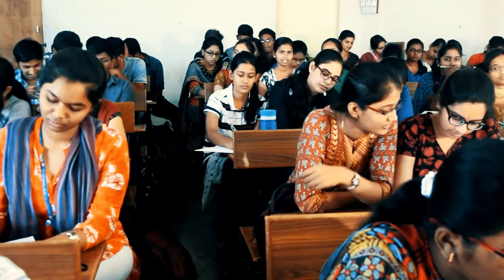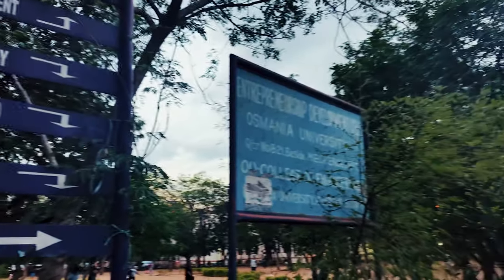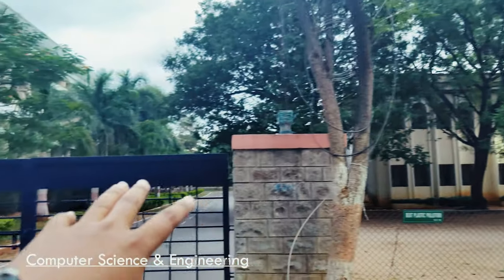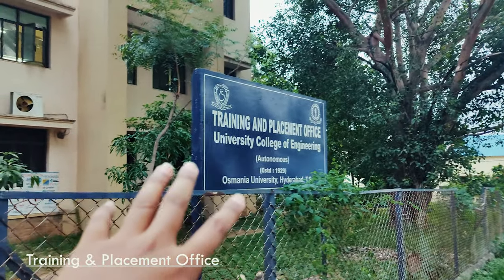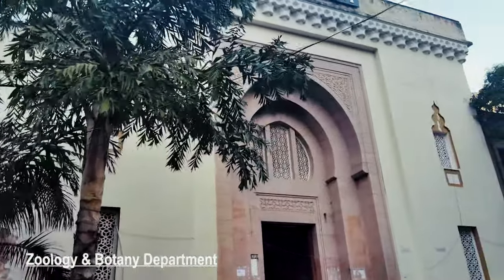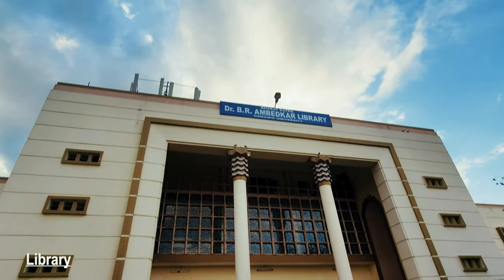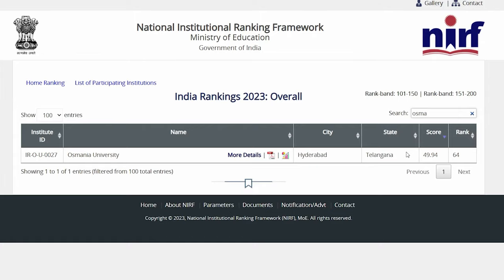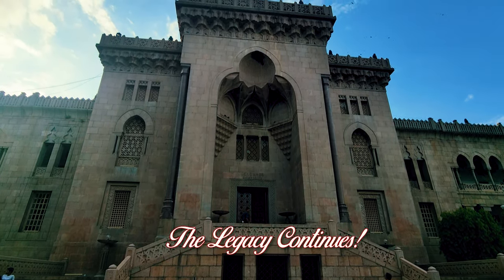🔥Osmania University Hyderabad | Campus Life | in 4K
Hello and welcome to another campus video. In this video, we will give you an overview of Osmania University, its history, its achievements, and its courses. Osmania University is one of the oldest and most prestigious universities in India, established in 1918 by the seventh Nizam of Hyderabad. It is the first university in India to have Urdu as a medium of instruction. It has produced many eminent scholars, leaders, and personalities in various fields of arts, science, law, engineering, medicine, and social sciences. The university has a sprawling campus of 1600 acres, with 12 faculties and 53 departments. The university also has a strong alumni network, with many notable alumni who have made significant contributions to society and the nation. We invite you to join us and be a part of this legacy.
About me: A travel and nature lover, looking to create some beautiful memories. NITian by education.
Other campus tour videos:
PIXABAY: we-confidently-go-to-victory